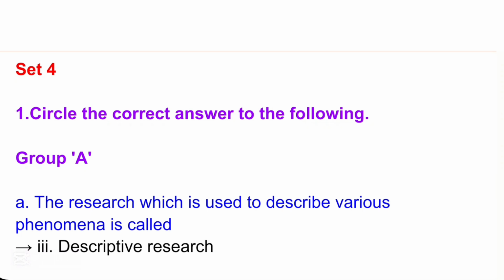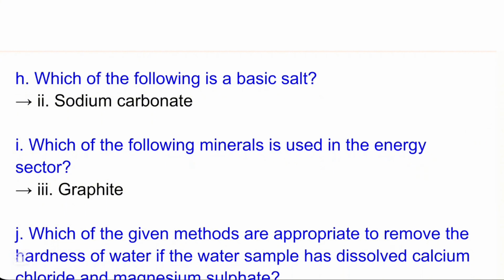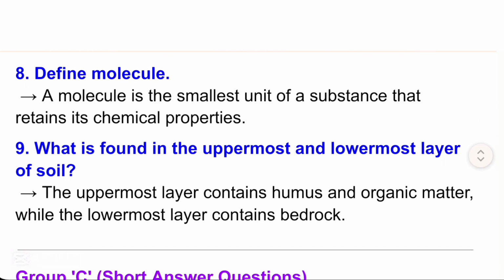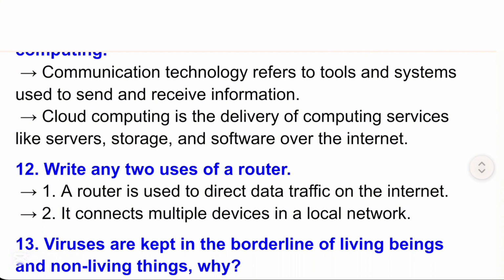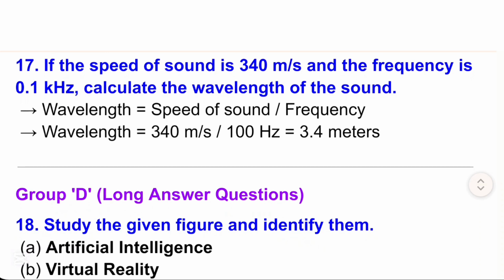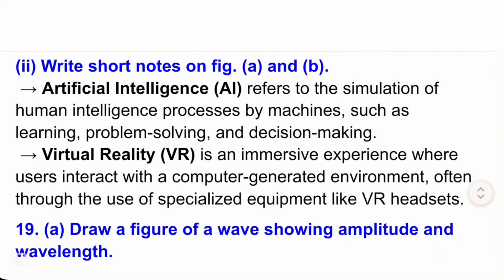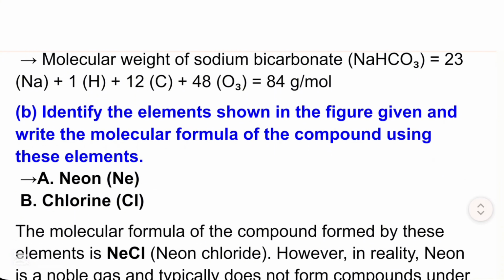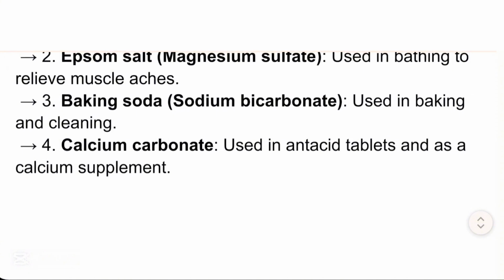Class 8 Neema Science Set 4 Solution | BLE Science Set 4 Solution | Full explanation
Class 8 Neema Science Set 4 Solution | BLE Science Set 4 Solution | Full Explanation | Ashmita Tenset 🎯

Welcome to Ashmita Tenset! This channel is dedicated to helping Class 8,9,10 students with detailed solutions and explanations of Neema sets. We provide easy-to-understand video tutorials for subjects like Science, Computer Science, Social Studies, and more, tailored to the Nepali curriculum. Whether you're preparing for exams or looking for study support, our step-by-step solutions and tips will guide you through every challenge.

Are you preparing for the Class 8 BLE (Basic Level Examination) Science Subject? This video provides a detailed solution for Set 4, helping you understand important science-related topics, questions, and answers. Watch till the end to boost your exam preparation and score better marks!

🔹 What You’ll Learn in This Video:
✅ Class 8 Neema Science Set 4 Full Solution
✅ BLE Science Set 4 Questions and Answers
✅ Important Exam Questions for BLE 2081/2082
✅ Short Answer, Long Answer & MCQ Solutions
✅ Tips to Score A+ in BLE Science Exam

🔸 Class 8 BLE Neema Science Set 4 Solution
🔸 BLE Science Question Set 4 with Answers
🔸 BLE 2081/2082 Science Model Question Solution
🔸 Class 8 Science Important Questions and Answers
🔸 BLE Science Subject Full Solution